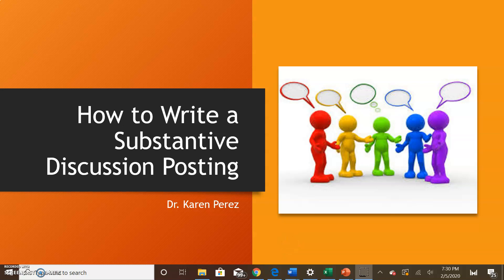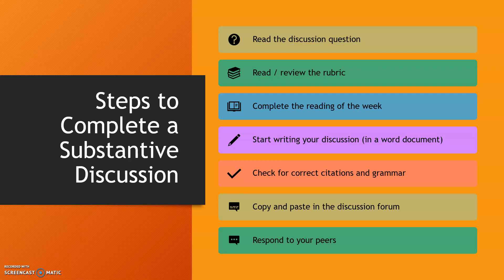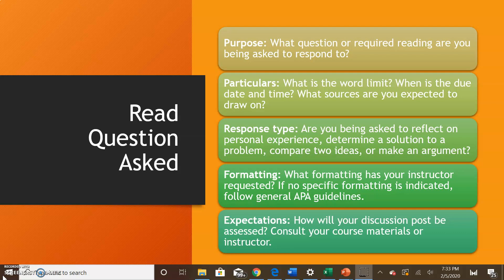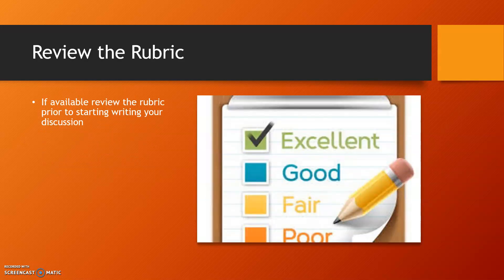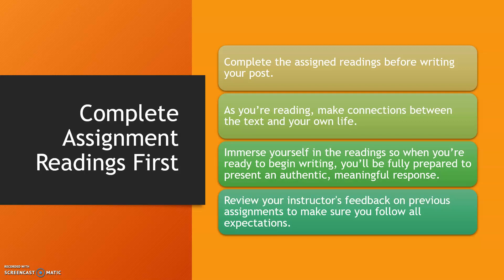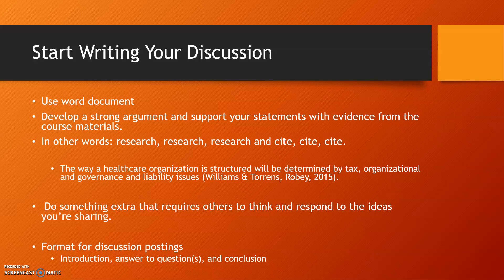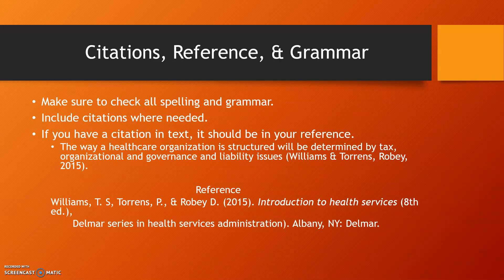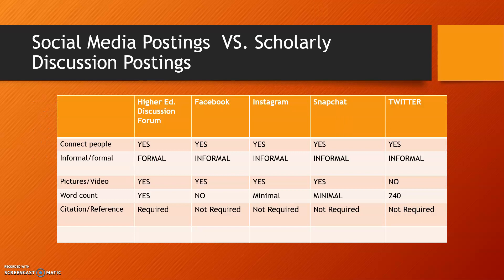How to Write a Substantive Discussion Post